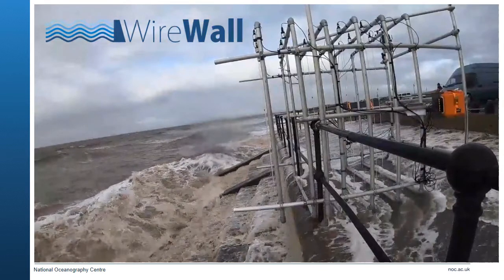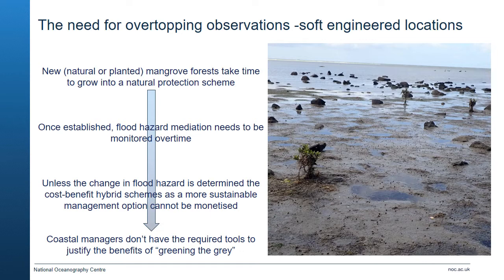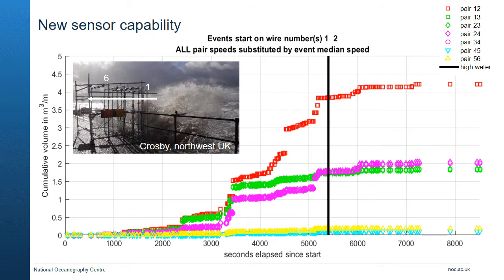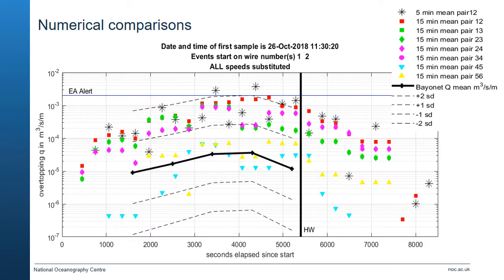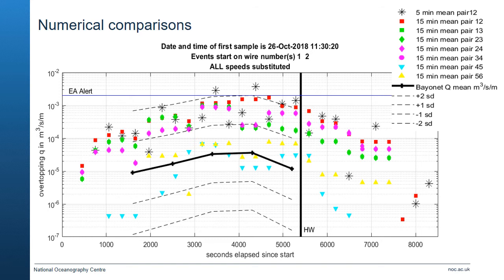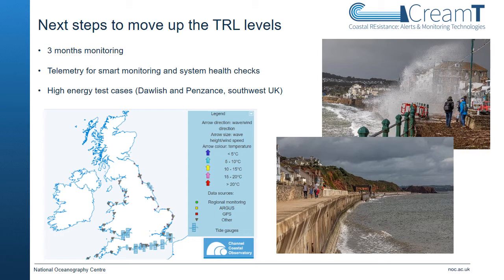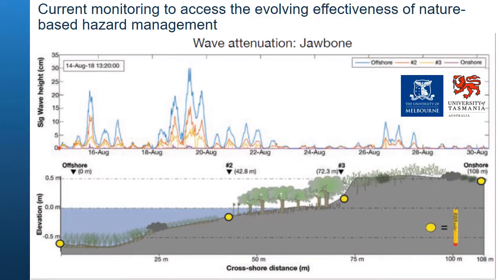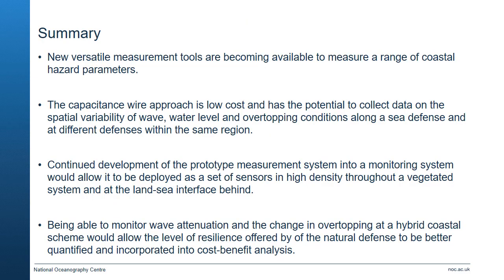Session #112 - Jenny Brown: SENSORS TO QUANTIFY COASTAL SCHEME FLOOD RESISTANCE AND RESILIENCE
Short Abstract: In England about 5 million properties are at risk of flooding. Socio-economic growth, rising sea levels and extreme weather will exacerbate this issue in the next 100 years. Building coastal resilience is vital worldwide to save people from the impact of flooding and the costs of damage and insurance. In Australia the use of mussel reefs and mangrove forests combined with man-made structures are being trialed to see how well they protect shorelines. Ways to measure the evolving effectiveness of nature-based hazard management are now required to determine the cost-benefit over various management epochs. Using capacitance-wire technology we have developed innovative systems to measure the required field data: overtopping, wave, water level and inundation conditions at the land-sea interface.